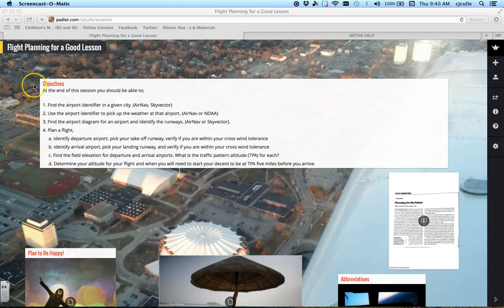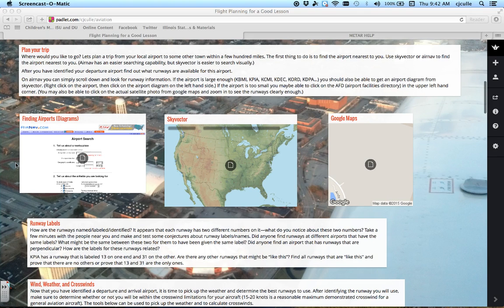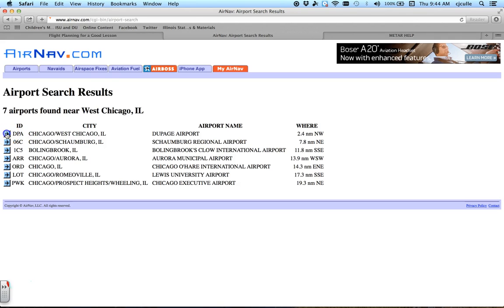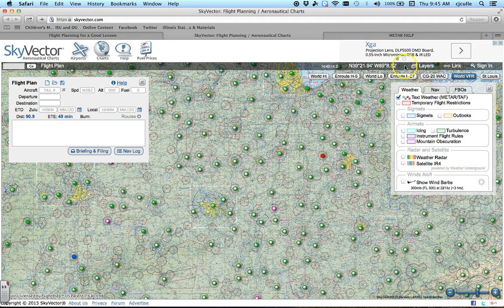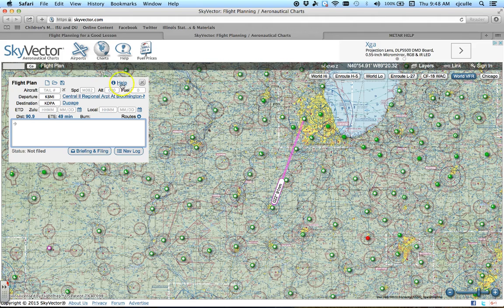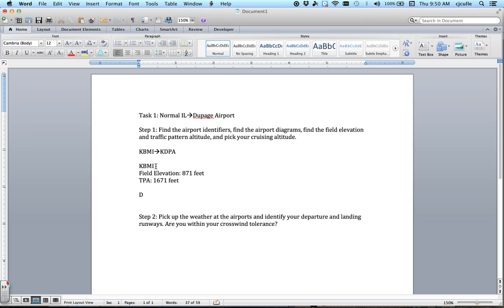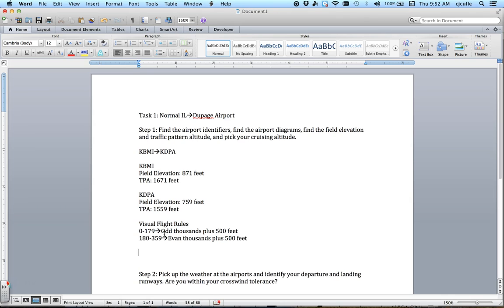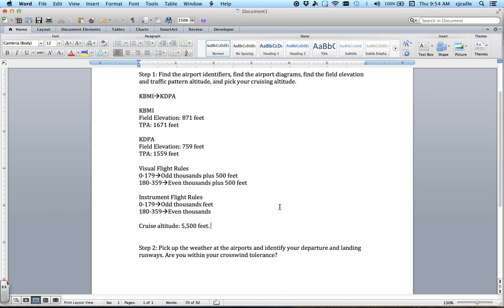Math in Aviation 1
This is an introduction to using free online aviation tools to pose mathematics tasks.